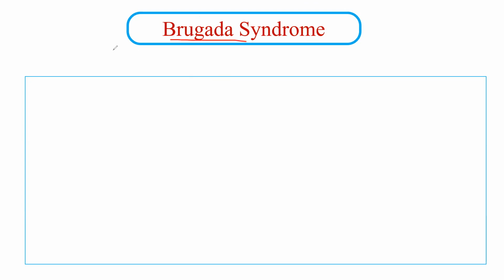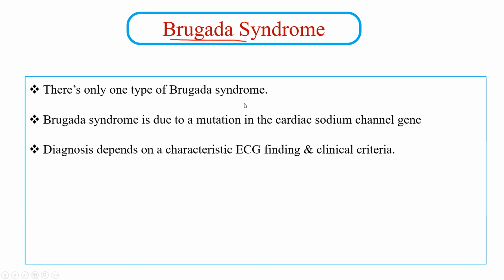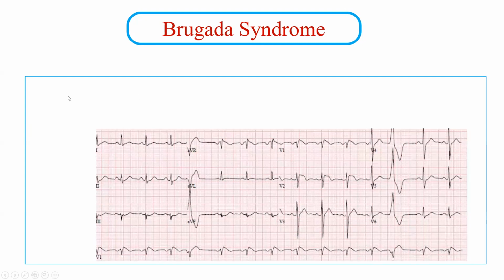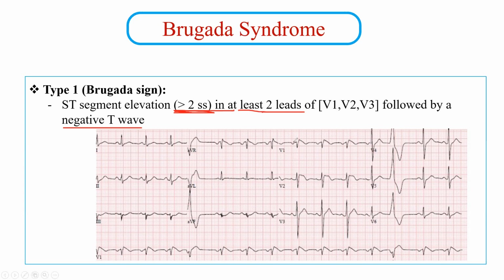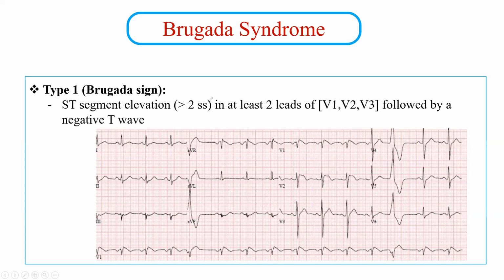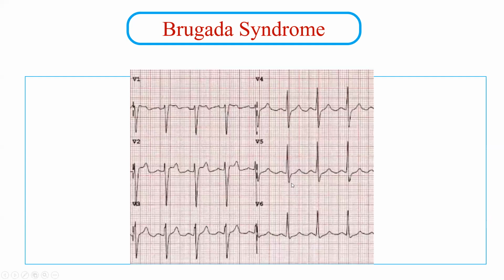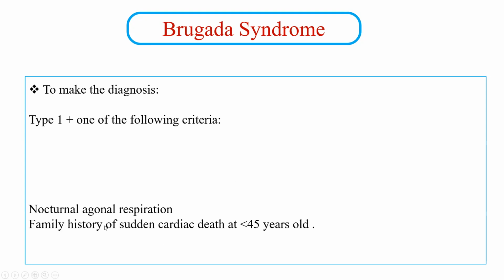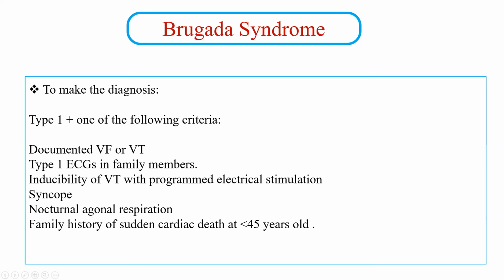Brugada Syndrome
📘 MedRapid EKG Mastery Series - Understanding Brugada Syndrome: Insights from EKG 📘

Join us for an illuminating discussion on Brugada syndrome in the latest episode of MedRapid's EKG Mastery Series! In this video, we delve into the intricacies of Brugada syndrome, exploring its clinical manifestations, diagnostic criteria, and management strategies. Gain valuable insights from both Electrocardiography (ECG) and Electrocardiography (EKG) perspectives as we unravel the mysteries surrounding this cardiac disorder.